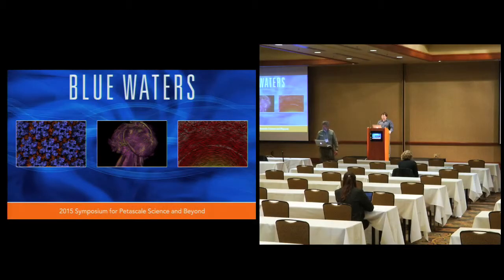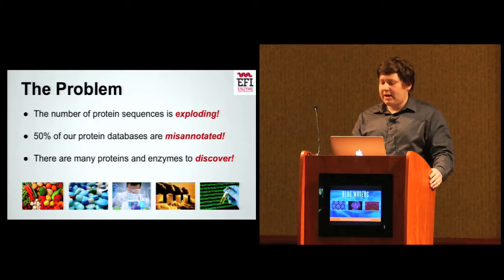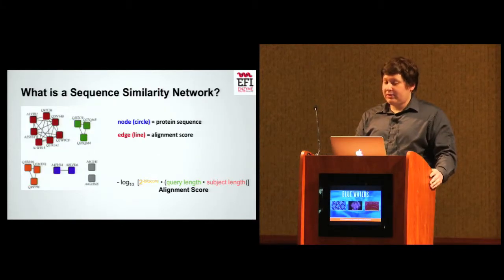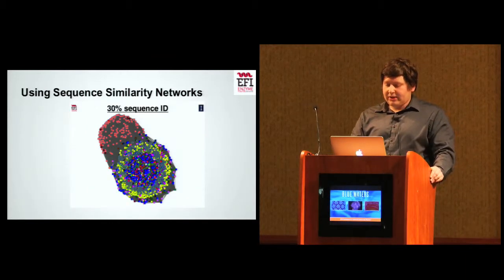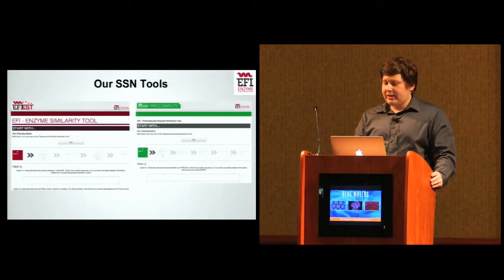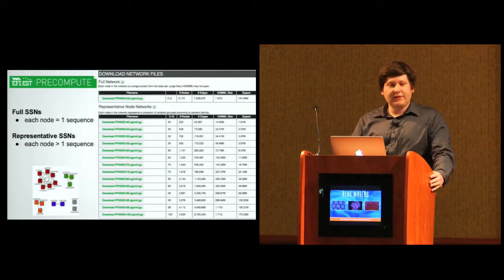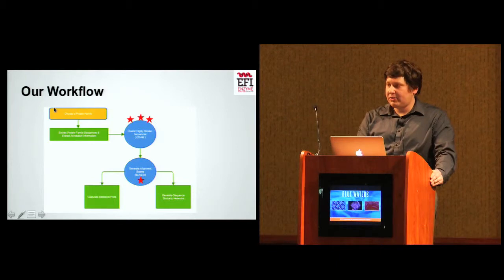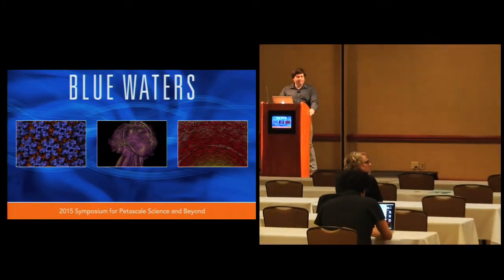Sequence Similarity Networks for the "Protein Universe"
"Sequence Similarity Networks for the 'Protein Universe'" -- Boris Sadkhin, University of Illinois at Urbana-Champaign

The Enzyme Function Initiative (EFI) is a Large‑Scale Collaborative Project (NIGMS U54GM093342­05) that is developing tools and strategies to enable more accurate predictions of enzymatic activities and physiological functions of unknown/uncharacterized enzymes discovered in genome sequencing projects. The goal of this project is to calculate sequence similarity networks (SSNs) for the complete library of Pfam­defined protein families (greater than 98,000,000 sequences, January 2015). SSNs allow experimentalists to visualize the relationship between protein sequence identity and enzymatic function for a specific protein family (hundreds to thousands of proteins). To date, we have been able to generate 97% of the Pfam (v48) library. We focused our efforts on developing, scaling and more efficiently running our production pipeline, and have developed strategies for effectively dealing with the ever increasing genomic dataset. Our current goal is to begin generating and disseminating complete libraries of SSNs to the biological community for 2015.